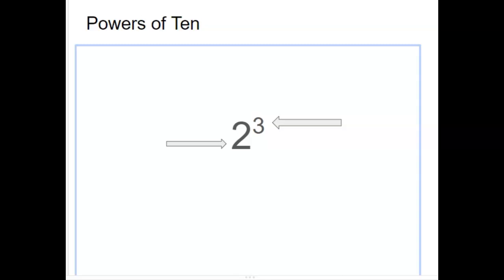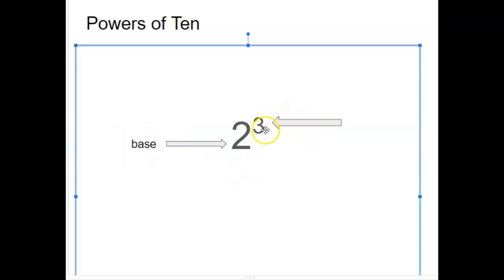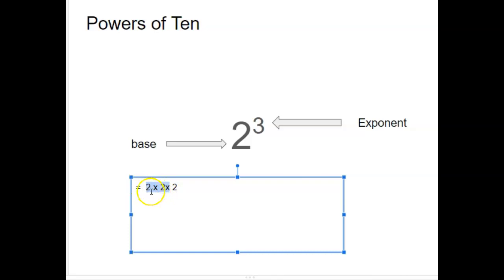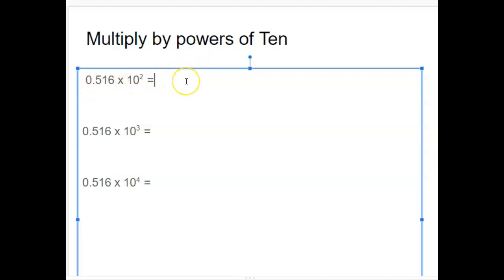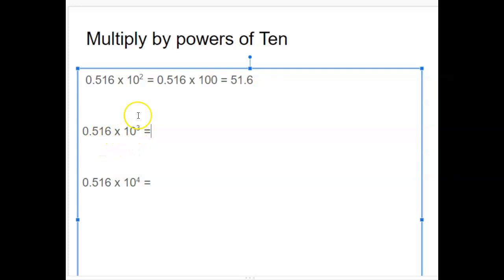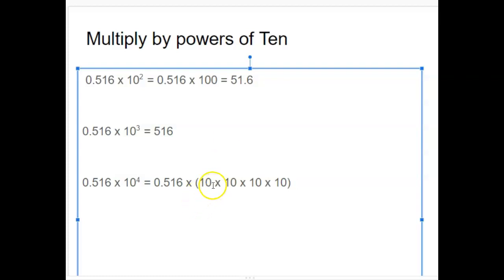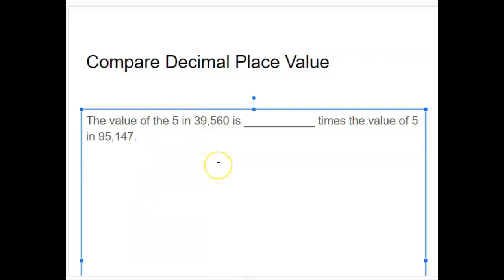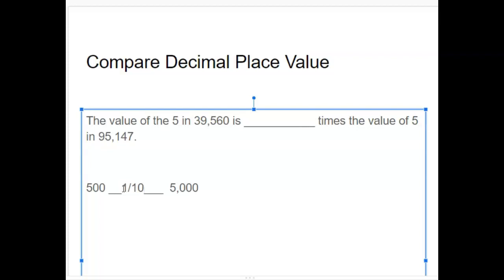Powers of Ten